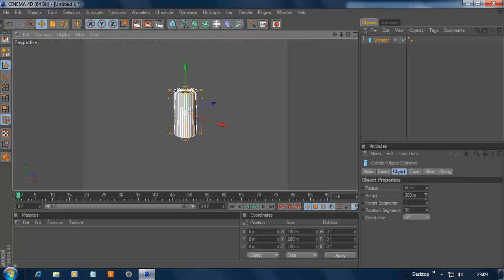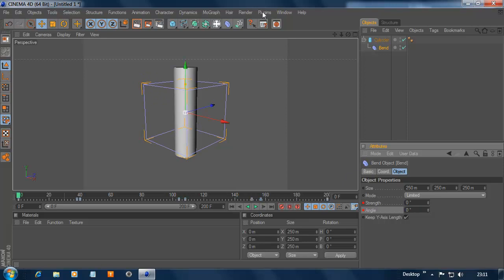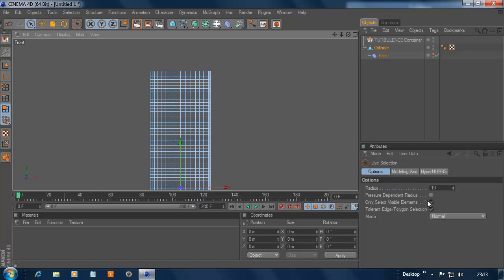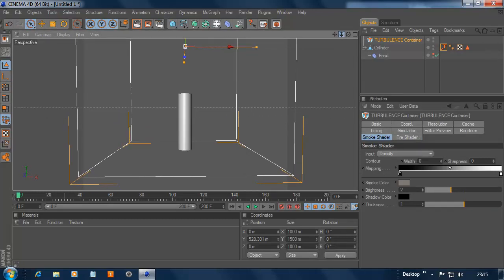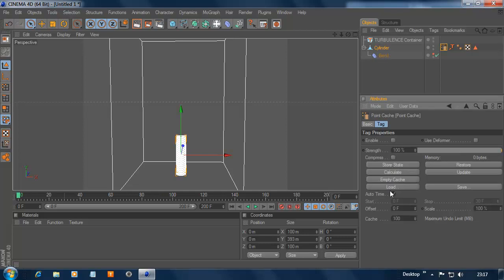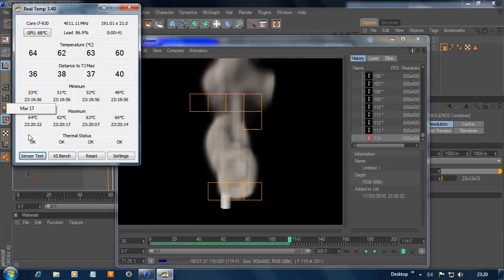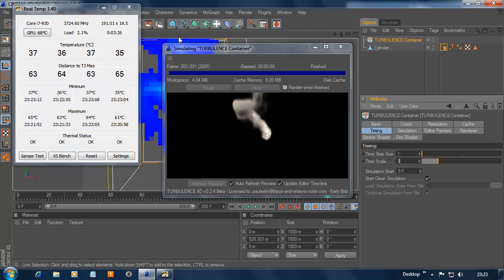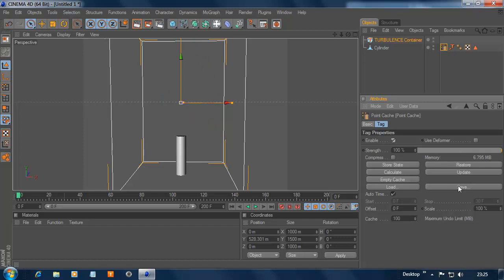TurbulenceFD Animated Objects and Point Cache Cinema 4D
An old tutorial I made but the principles are still valid. I cover how to use TurbulenceFD with an animated deformed object. I have an up to date 13 Hour Tutorial Set TurbulenceFD (TFD) For Cinema 4D Fundamentals. You can download the Full Set from :